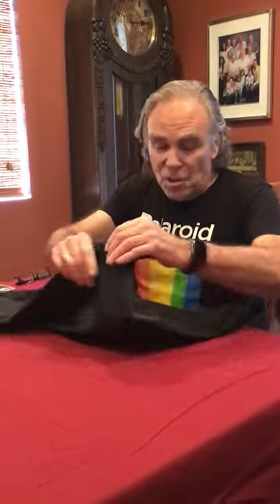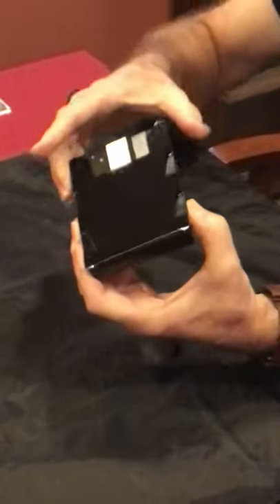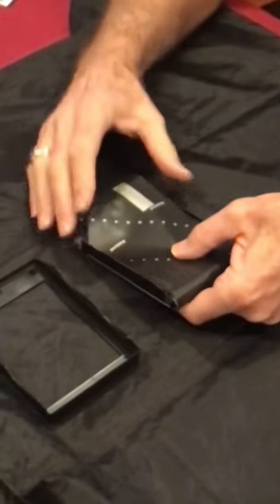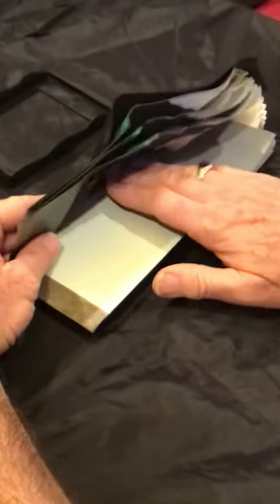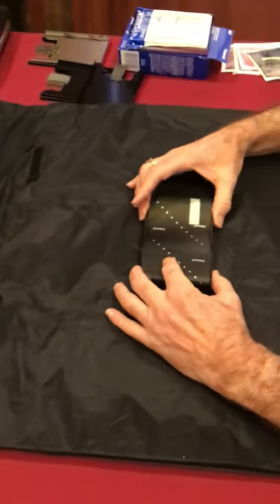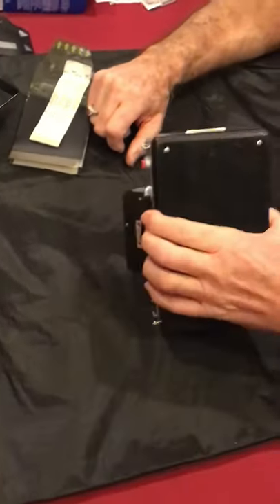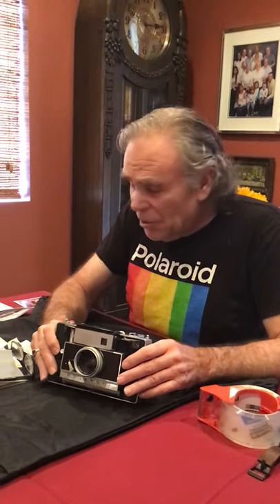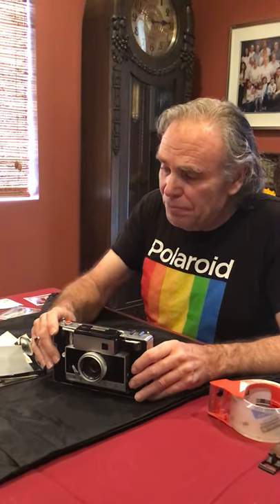Unstick expired Polaroid Pack Film / prepare expired type 100 film for best results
Expired Polaroid Pack Film can have failure issues and be frustrating to use.  This video shows a way to prepare the film to be used in the camera and increase your chances of having images turn out.  Simple process that anyone can do with a little practice. Just need a film changing bag and some patience.  Has yielded many more unusable images for me from expired film. Have had success with packs as old as 1996.